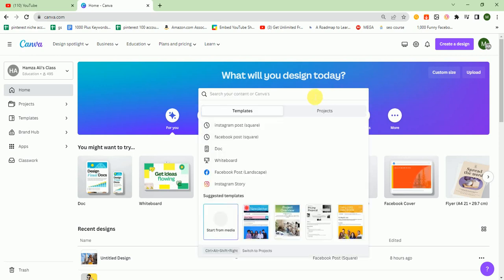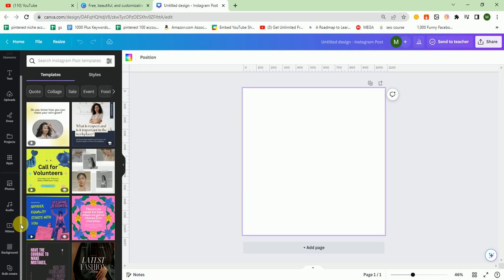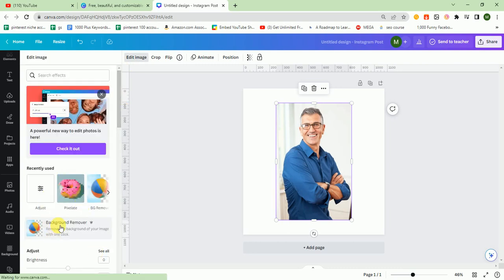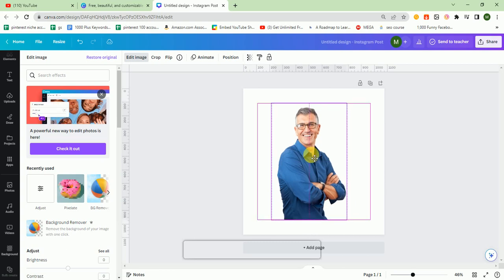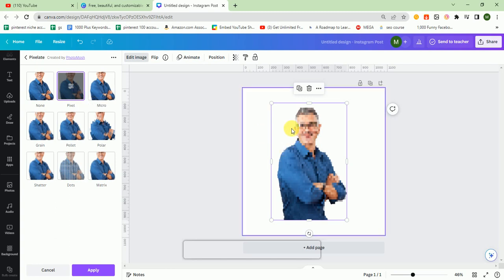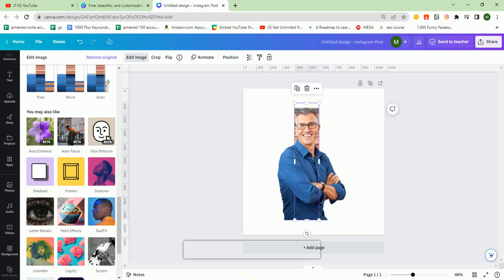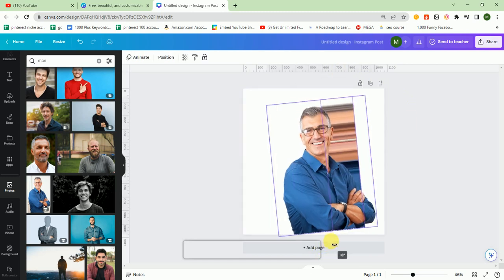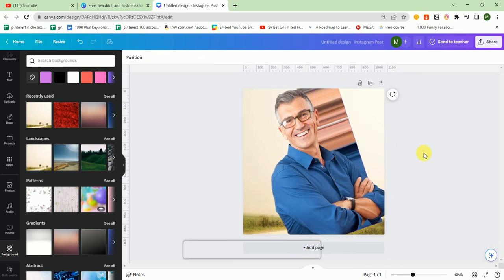How to Create Stunning Stretch Pixel Effect in Canva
Unleash your artistic prowess with our "How to Create Stunning Stretch Pixel Effect in Canva" tutorial! 🌈 Elevate your designs to a whole new dimension with this captivating and mesmerizing visual effect. 📸 Whether you're a seasoned graphic designer or a beginner, this step-by-step guide will take you on a creative journey to add an eye-catching stretch pixel effect to your photos and graphics. 🔍 Discover the magic of stretching pixels and how it can transform ordinary images into extraordinary masterpieces! 🌟 Join us now and explore Canva's powerful tools to create mind-bending visuals that will leave your audience in awe. 🤩 Get ready to make your designs stand out with this unique and trendy technique! 🎉